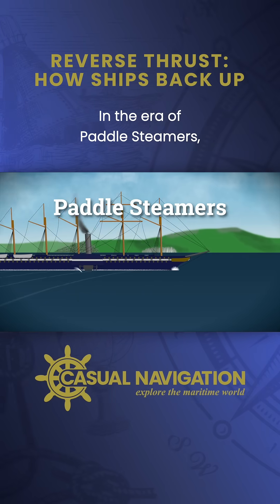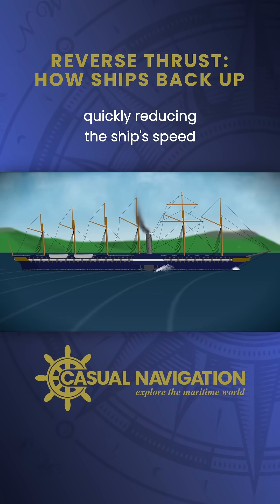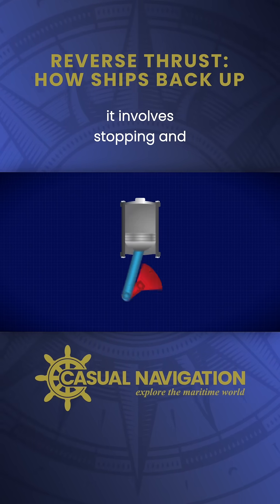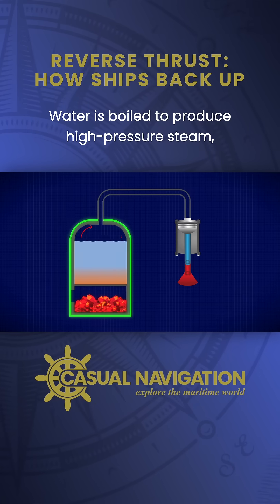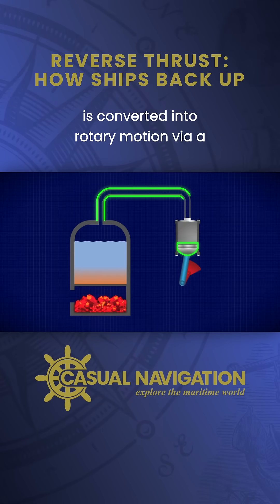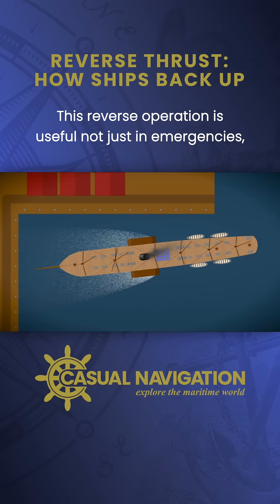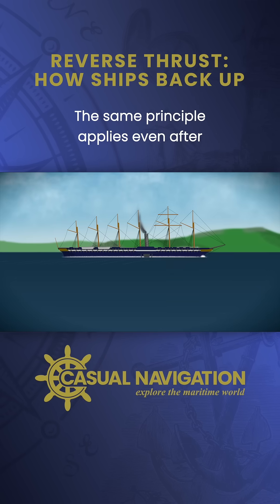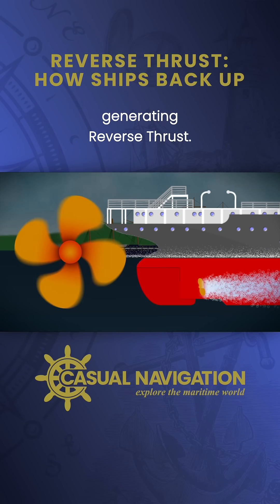Reverse Thrust: How It Works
It’s not just slamming on the brakes — ships don’t even have those. In this episode, we break down how a crash stop really works, how long it takes, and why it’s something captains hope to avoid but always need to be ready for.